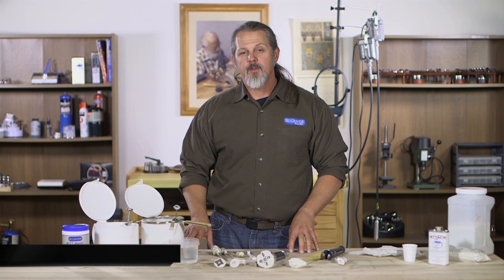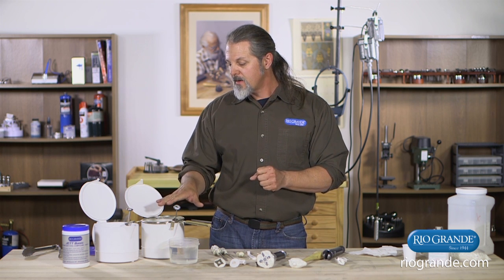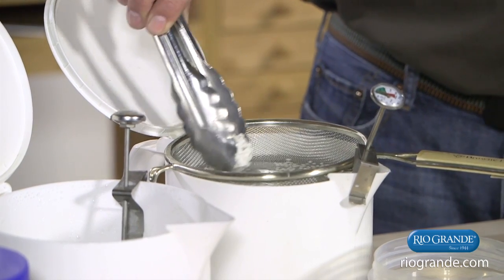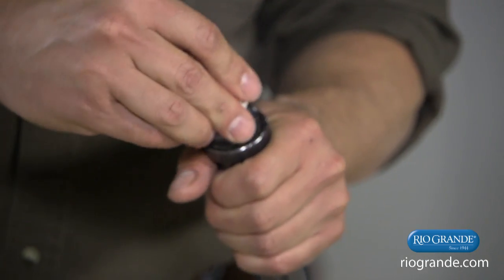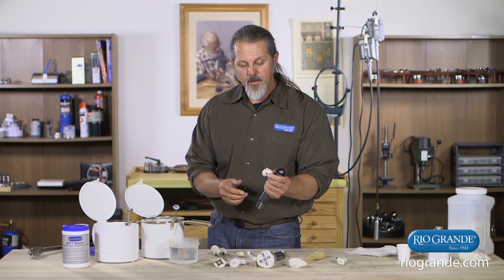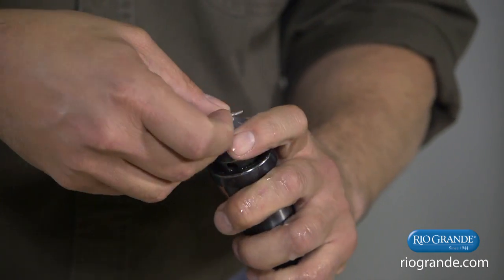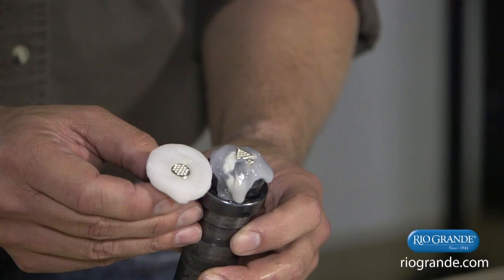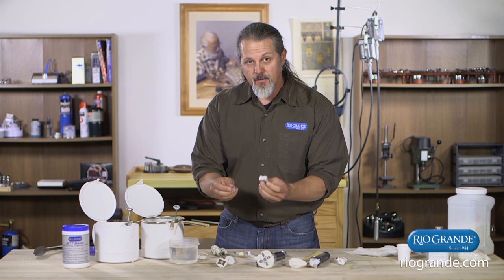How to Use Jett Sett Fixturing Compound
Jeweler Mark Nelson demonstrates how to use Jett Sett thermoplastic fixturing compound in and around your shop to save time and boost the efficiency of so many of the jewelry-making tasks you do day in and day out. Create holding fixtures for rings and other pieces while setting stones, create non-marring tips for pliers, create handles for any size file, even create a metal forming hammer head for a specific, temporary, design need. Jett Sett can do it all!